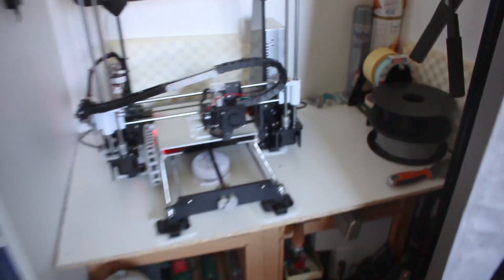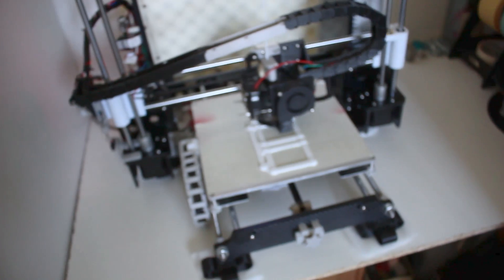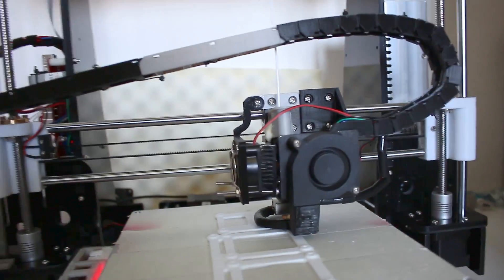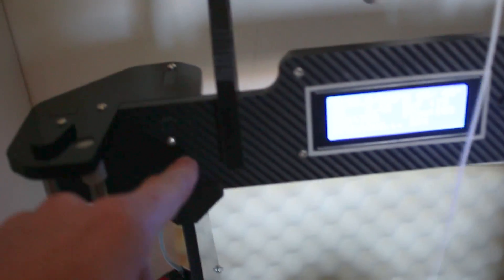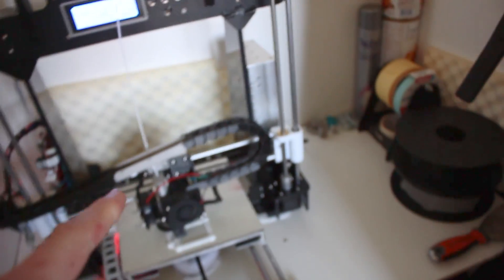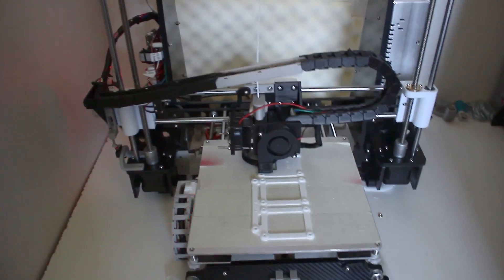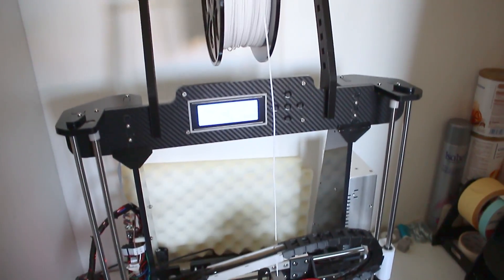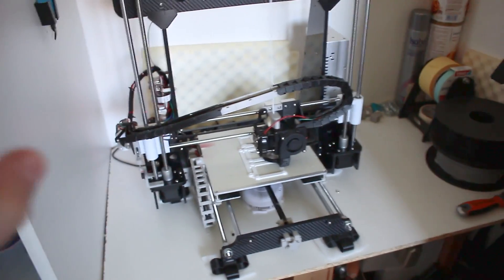ANET A8 Upgrades you must do ! [EN]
Hello !

I make this video for showing you all my upgrade i've done with my anet A8

My spec : PLA :
Nozzle : 200°
Bed : 60°
Travel speed : 120MM/s
Print Speed : 60 MM/s
0.1MM Layer High

Reduction code for Anet A8 : 3DA8CODE or : MISCALES
( Attention ! You must use the following link for ordering with the reduction code
Only 30 Pcs for each code, be quick !

Sorry for mistake in english i'ts hard for me to talk a long time in english ( I'm young French )

61

351

Thearc